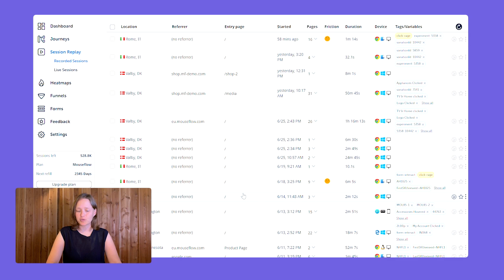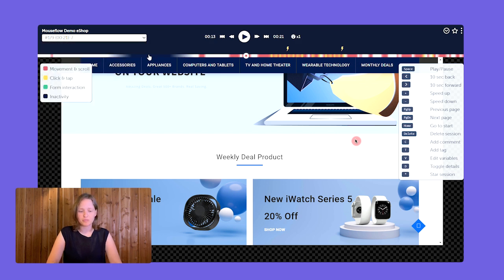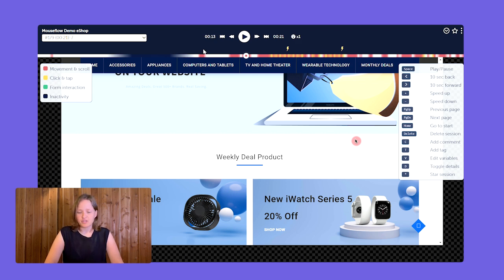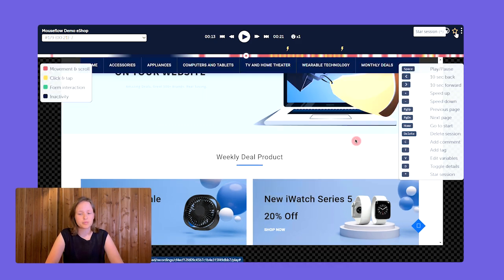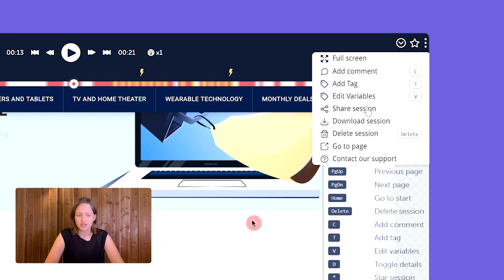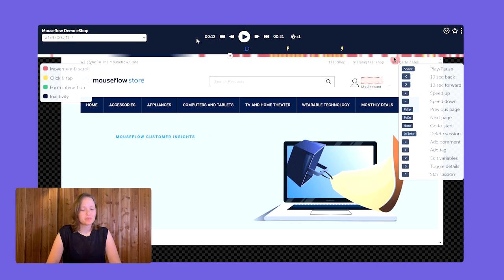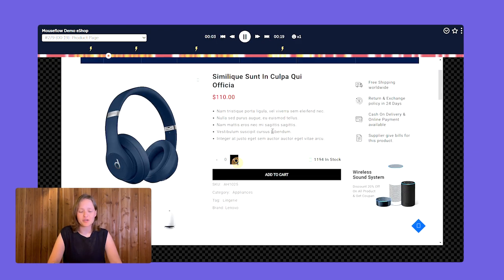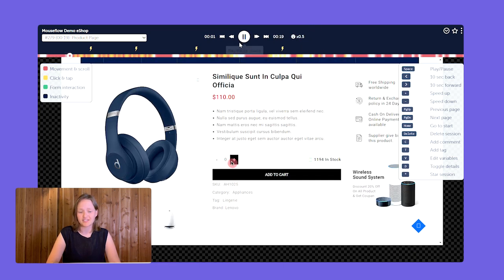How to play a recorded session on Session Replay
Learn how to efficiently play and analyze session replays in Mouseflow with our step-by-step tutorial! In this video, we'll walk you through the process of accessing and utilizing the session replay player. We'll be covering the following:

- Accessing the recordings: Discover how to find and play recorded sessions directly from your Mouseflow dashboard.
- Session playback features: Understand the various playback options, including how to view page visits, use keyboard shortcuts, and identify user interactions through color-coded legends.
- Analyzing user behavior: Learn to spot rage clicks and other user actions that can highlight areas for improvement on your website.
- Using player tools: Utilize bookmarking, commenting, tagging, and sharing features to streamline your workflow and collaborate with your team.
- Practical tips: See real examples of user interactions and understand how to address issues that impact user experience.

00:04 How to play a recording
00:23 Session playback features
02:54 Actual user interaction and analysis
03:36 Additional features